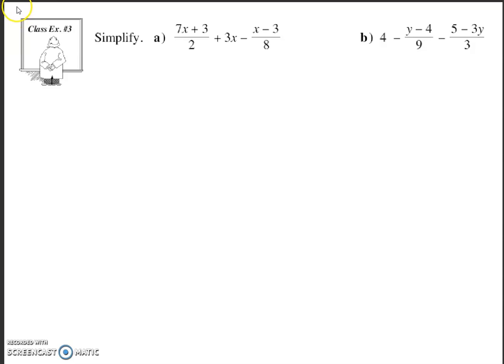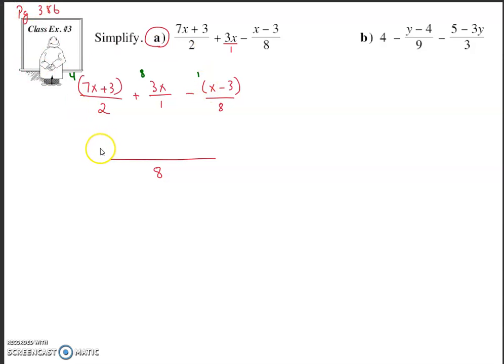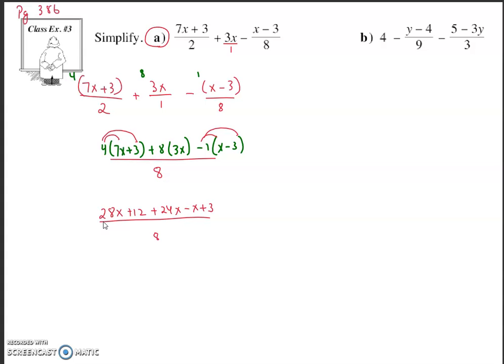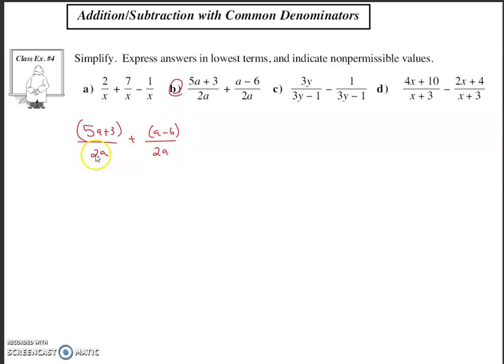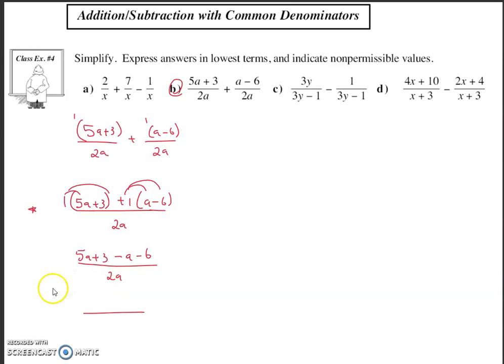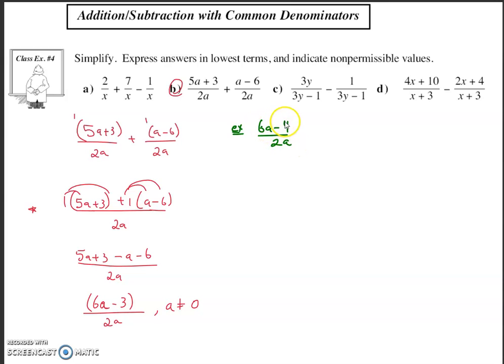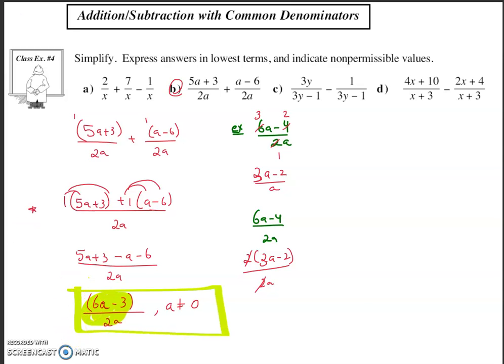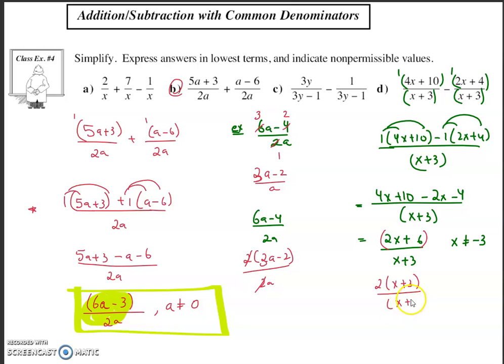Math20-1RE Pg 386 Ex 3,4 (NB)